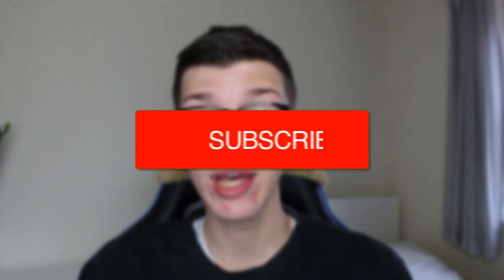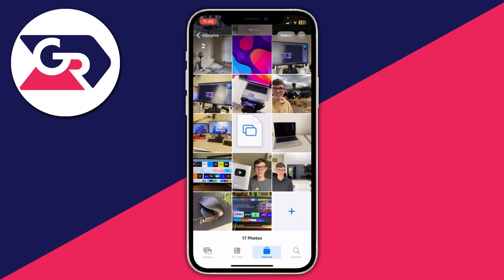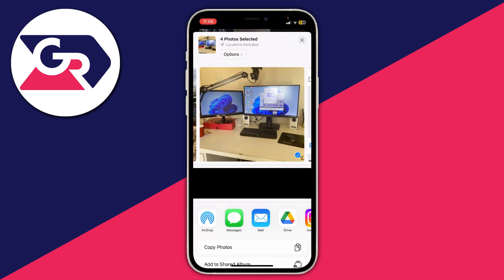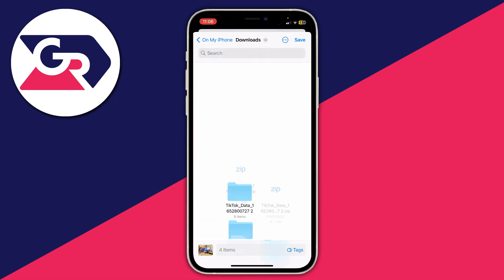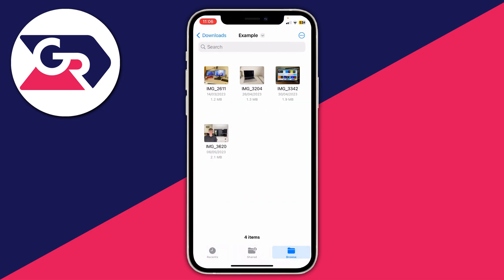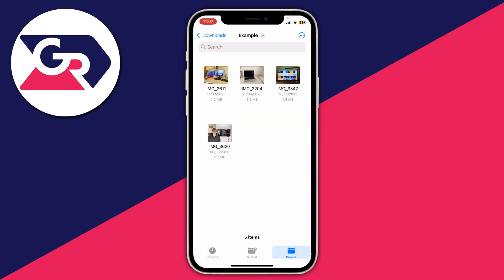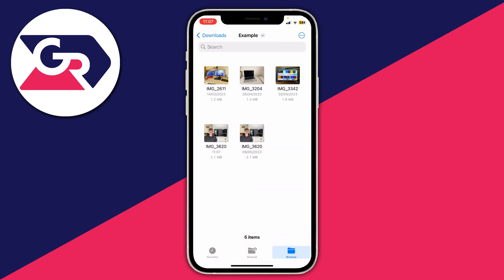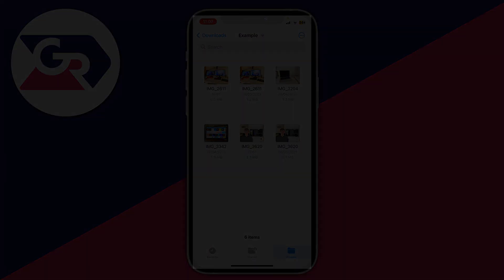How To Create A PDF File On iPhone - Full Guide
Learn how to create a pdf file on iphone in this video.

GuideRealm